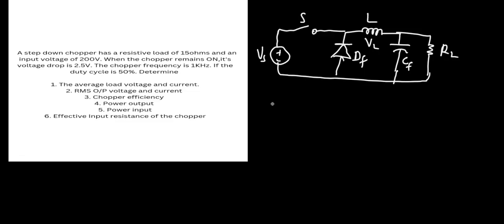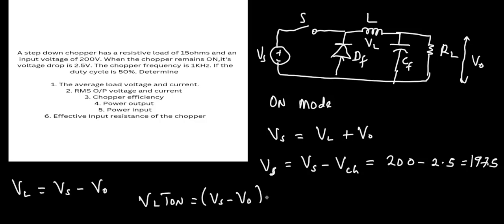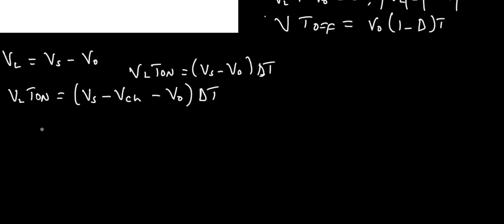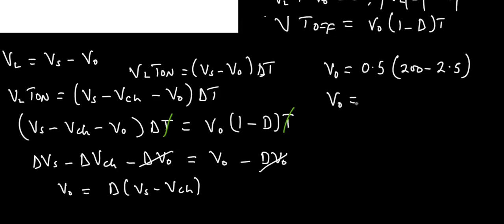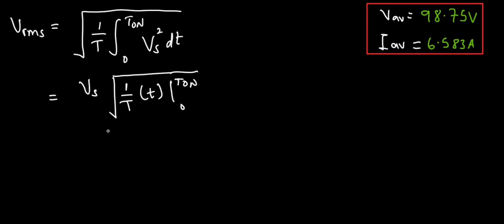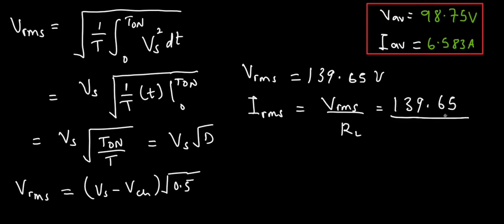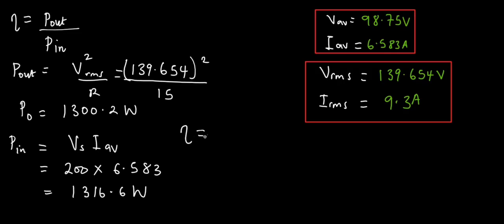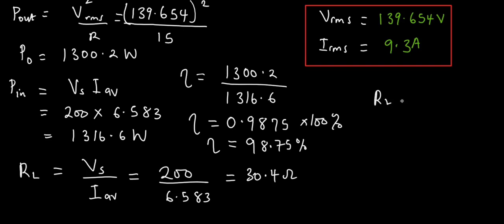BUCK CONVERTER QUESTION 2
In this video, i solved a step down chopper problem step by step.
i calculate :
Average output voltage and current
RMS output voltage and current
Chopper Efficiency
Power Input and Power Output
Effective Input resistance